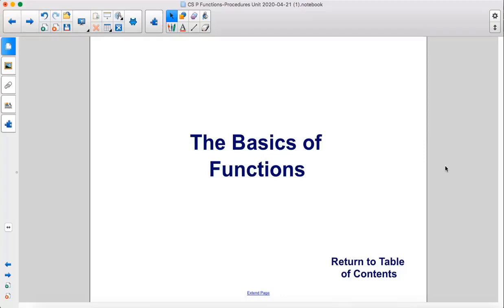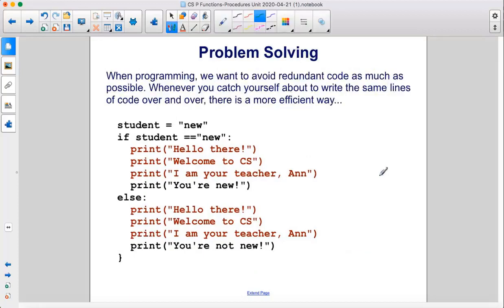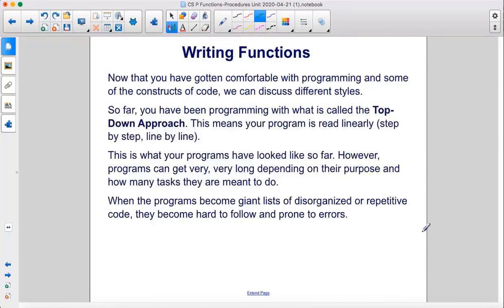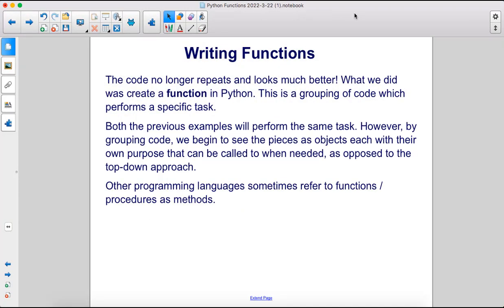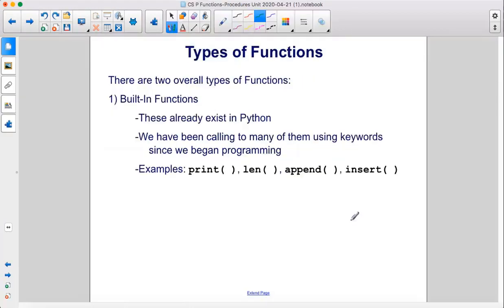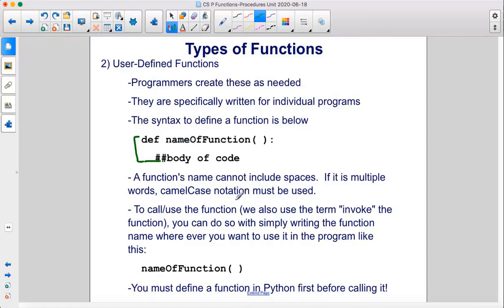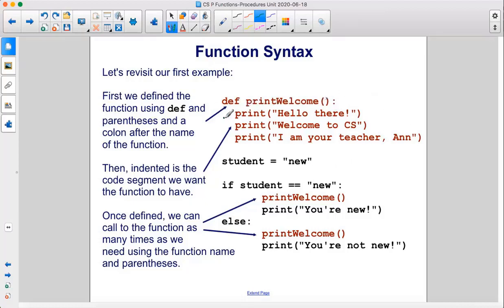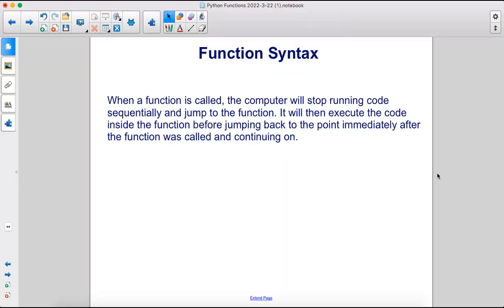Basics of Functions